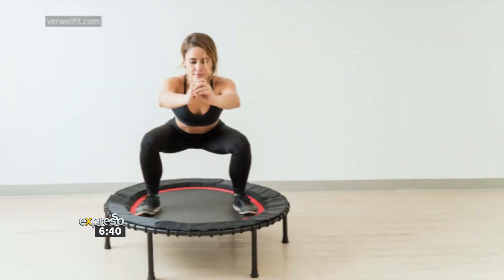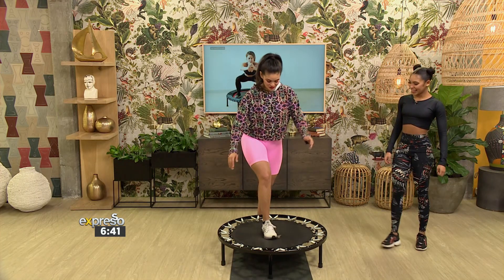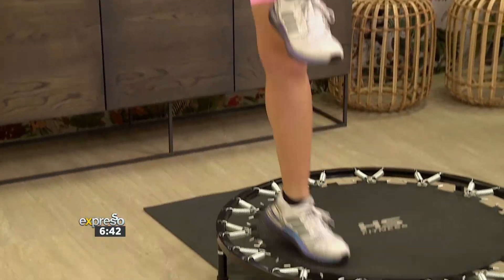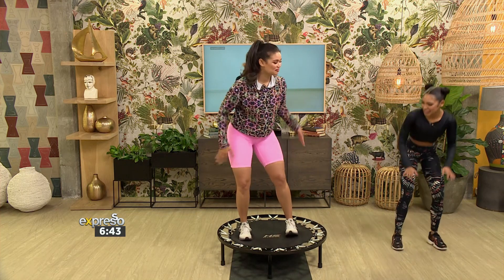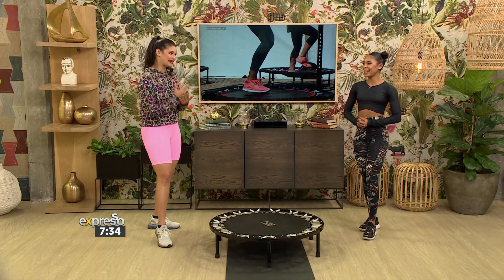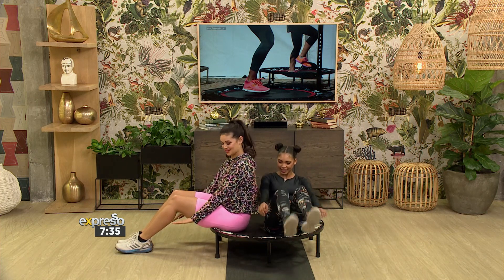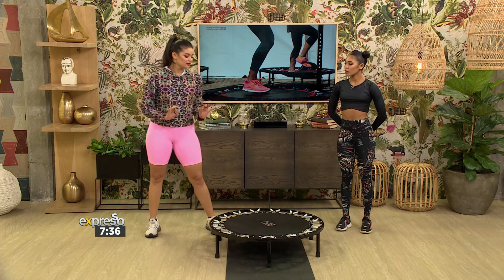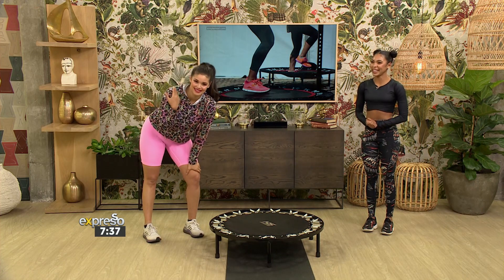Rebound Fitness with Robin-Lee Erasmus